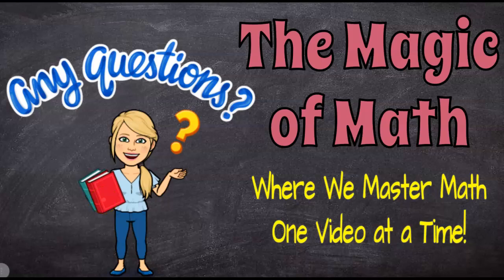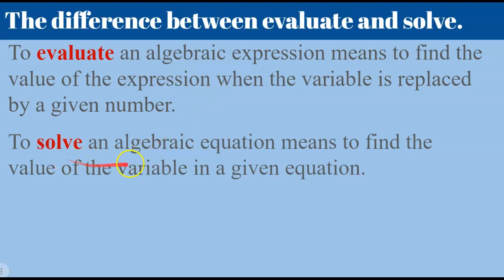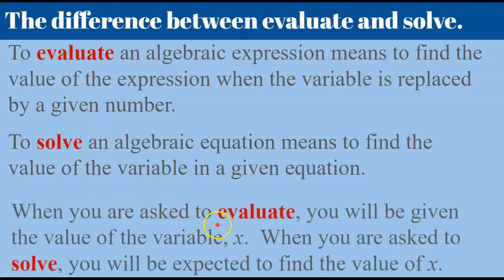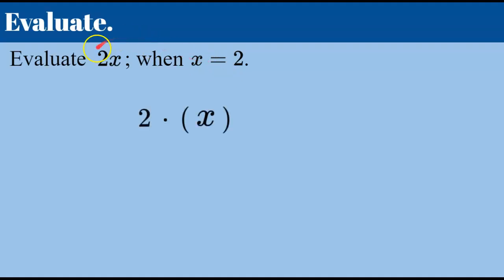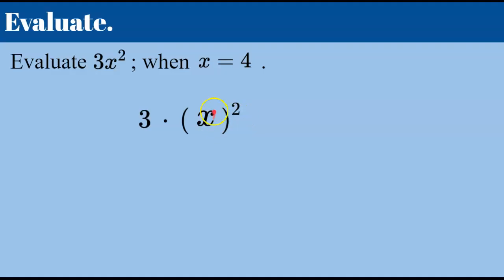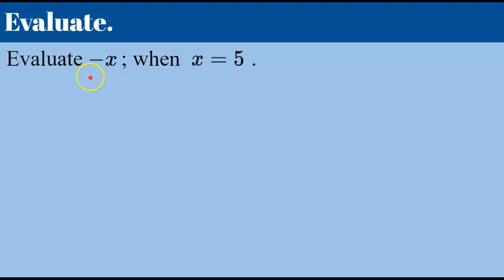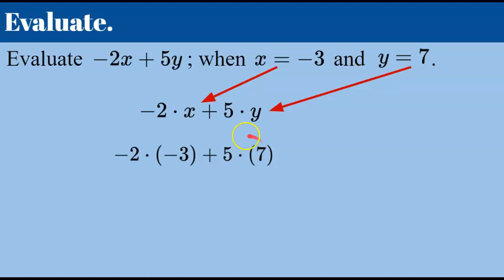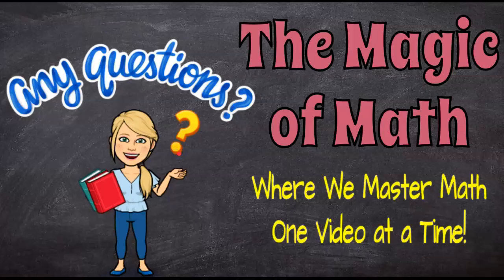How to Evaluate Expressions the Easy Way | 6.EE.A.2 💚💜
In this video lesson we will learn what it means to evaluate.  We will then evaluate algebraic expressions given the value of the unknown variable.  We will review PEMDAS and order of operations.  We will evaluate algebraic expressions involving exponents, negative coefficients, and multiple variables.  Student practice is embedded in the lesson with a modeled exemplar solution.

Purchase an Editable Copy of the Animated Google Slides Used to Create this Video

00:00 Introduction
00:16 The difference between evaluate & solve
01:50 Order of Operations - PEMDAS
02:38 Evaluating an Expression 2x
03:30 Evaluate with Exponents
04:38 Evaluate with a Negative Coefficient
05:19 Student Practice

6.EE.A.2  Write, read, and evaluate expressions in which letters stand for numbers.
6.EE.A.2.C  Evaluate expressions at specific values of their variables. Include expressions that arise from formulas used in real-world problems. Perform arithmetic operations, including those involving whole-number exponents, in the conventional order when there are no parentheses to specify a particular order (Order of Operations).